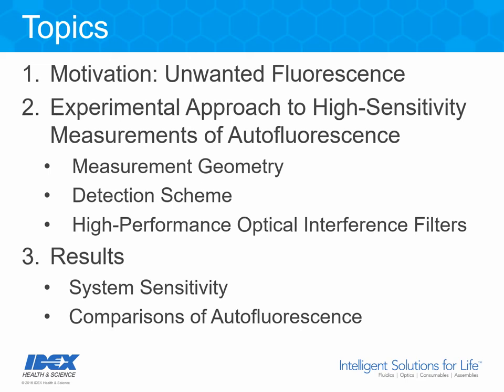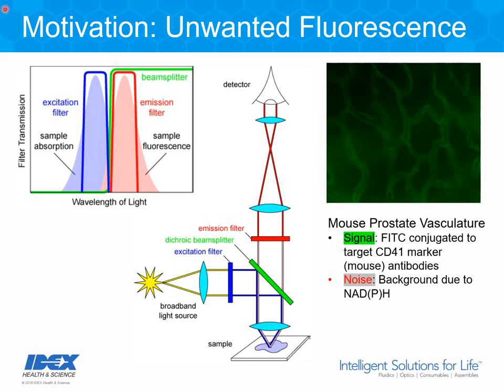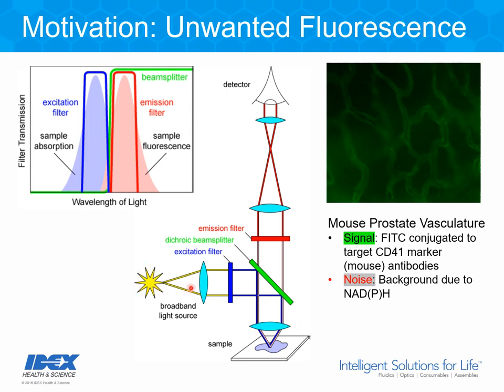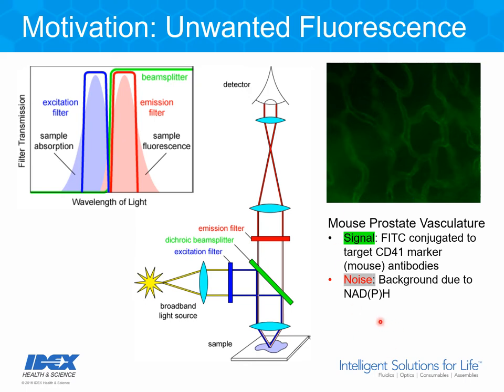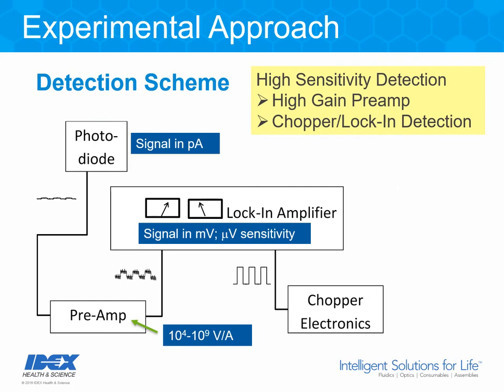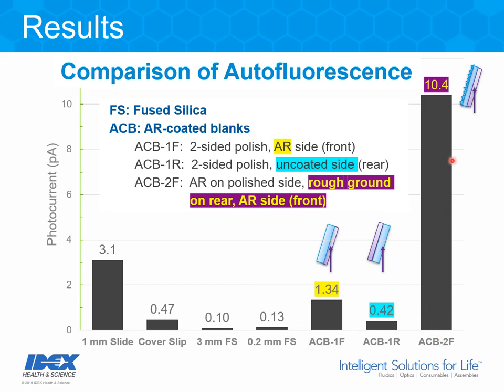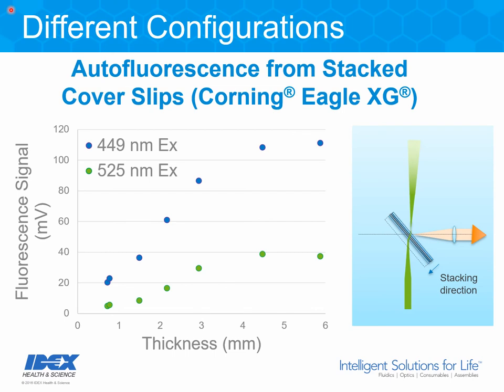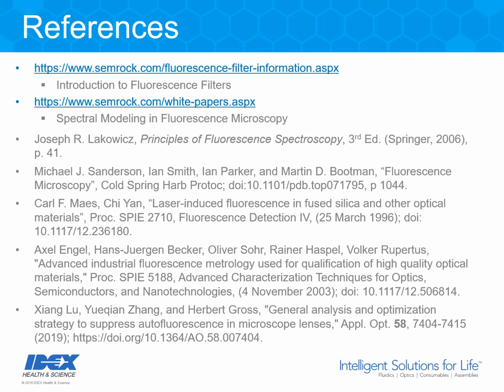J. Grace-Optical Coatings-Using Optical Interference Filters to Measure Autofluorescence in Subst...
J. Grace, S. Edlou, J. Foss, C. Hodgson, J-P Rheault, J. Rosvold, K Sieber, S. Walters, IDEX Health and Science, LLC, West Henrietta, NY
In fluorescence microscopy and related applications, fluorescence from optical elements in the system can be a limiting factor in achieving low background levels. Such “autofluorescence” is considerably weaker than the fluorescence produced by the organic dyes used in fluorescence-based analytical techniques. While spectrally detailed information of autofluorescence is desirable, such information comes at a cost of sensitivity. We present straightforward approach to making sensitive fluorescence measurements using a simple chopped laser and lock-in detection scheme. By using high-quality optical filters in the excitation and detection paths, the trade-off between spectral information and ultimate sensitivity is controlled by the choice of filter edge location and bandwidth. An initial implementation of this approach, using a 405 nm diode laser as an excitation source, achieves a sensitivity of ~1 pW optical power of detected fluorescence over a bandwidth of ~125 nm centered at 505 nm. Data from measurements on glass substrates will be presented, and challenges for evaluating autofluorescence from coatings on glass will be discussed.